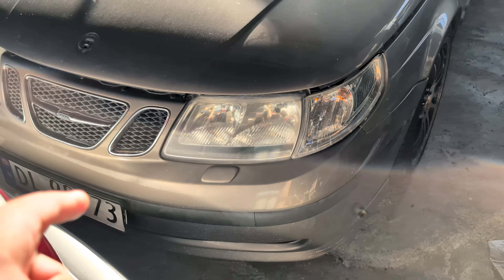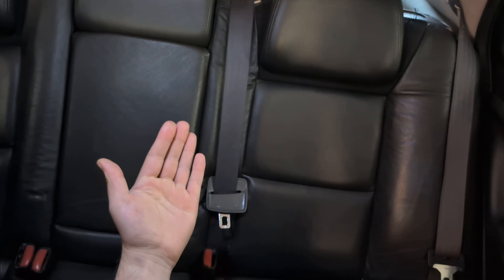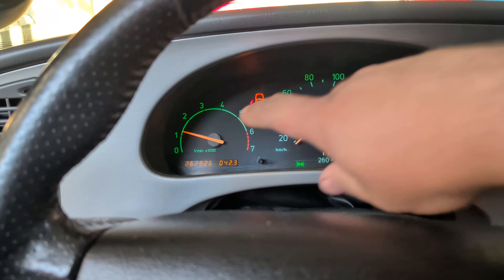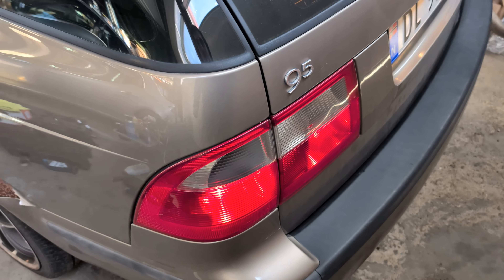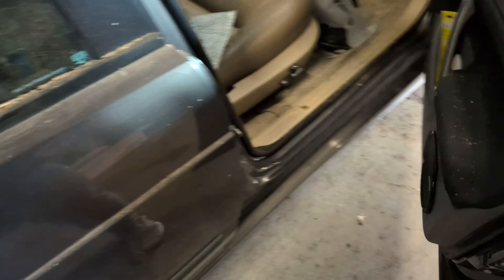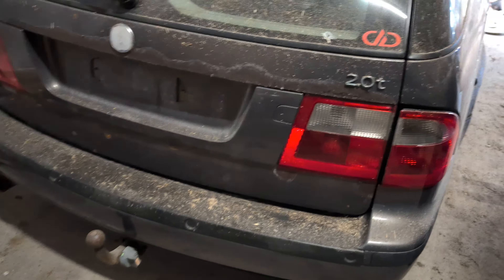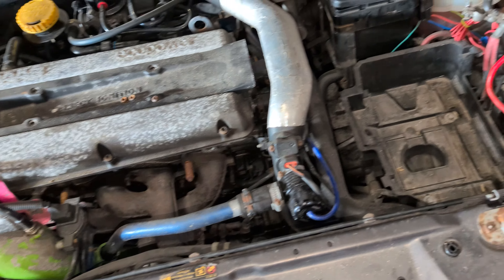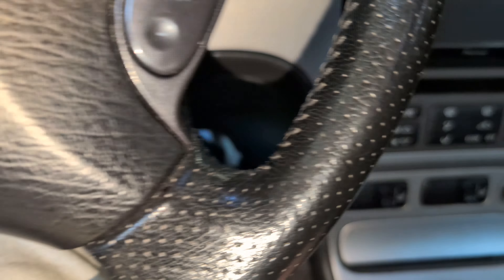Free modified Saab 9-5 wagon!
Someone actually gave me this beautiful Saab 9-5 Vector wagon! How crazy is that?